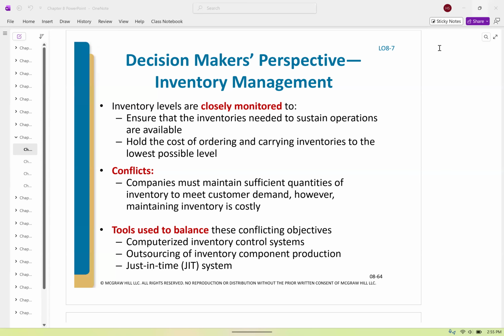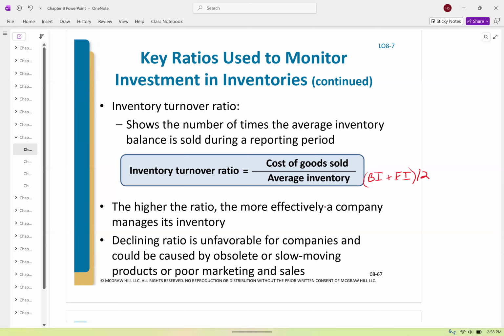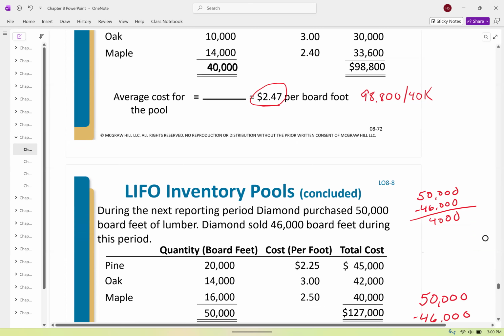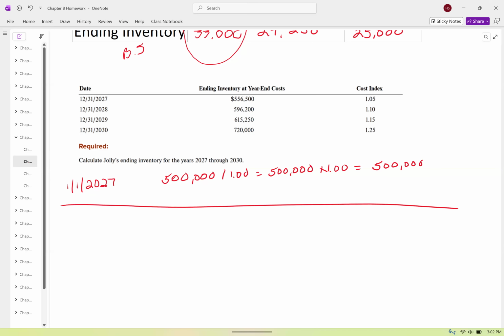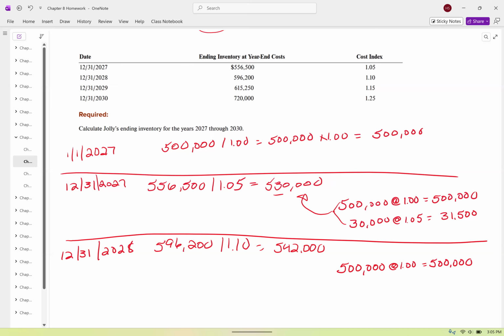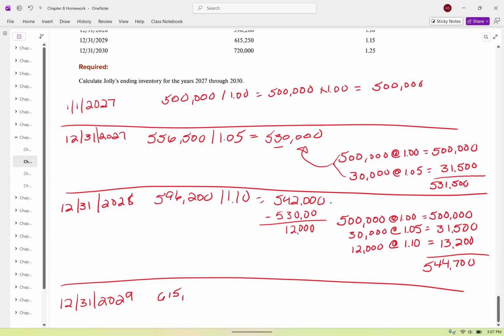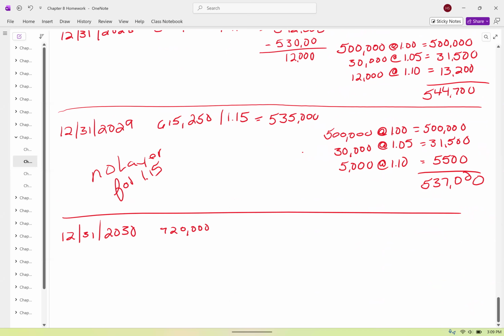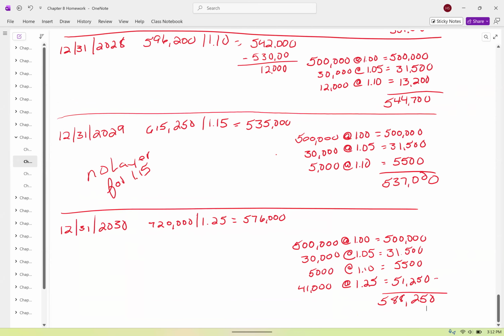Intermediate Accounting I Chapter 8 D